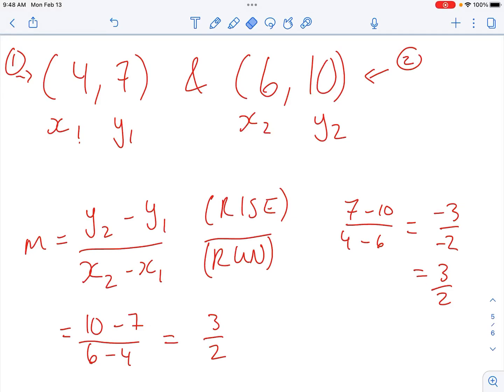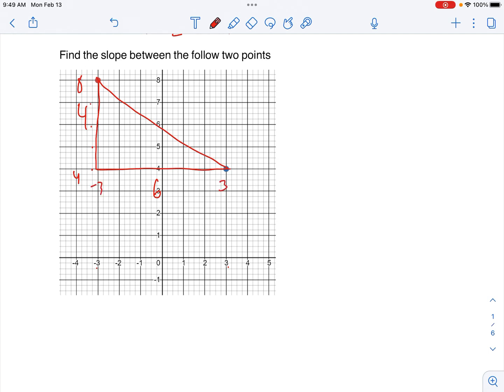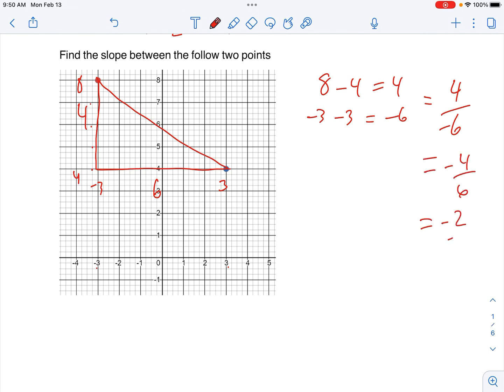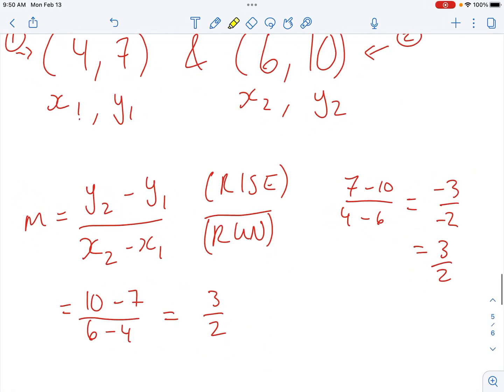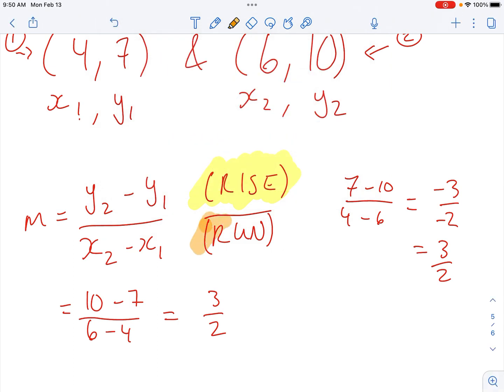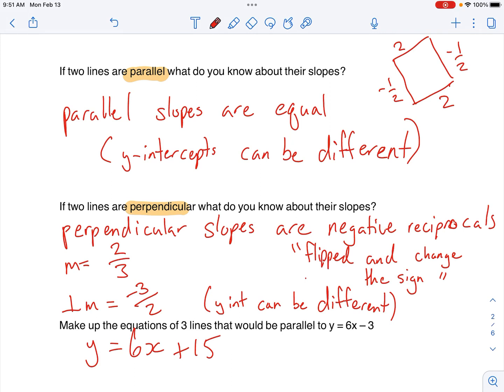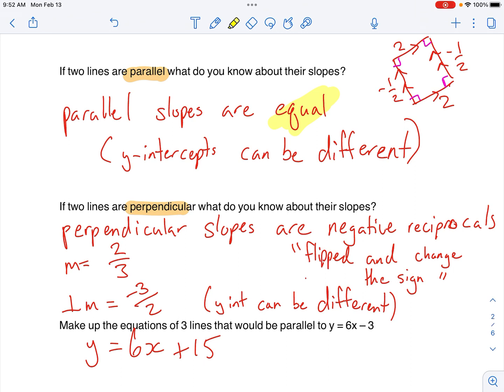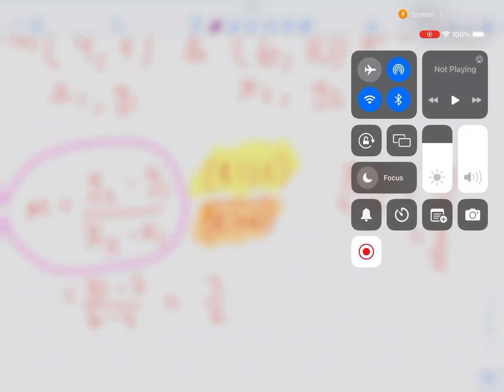slope between 2 points